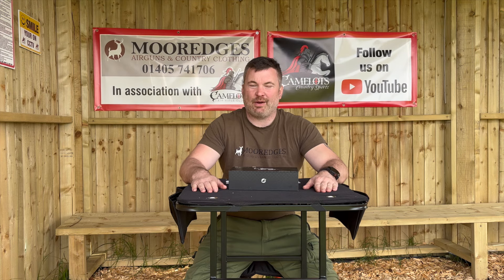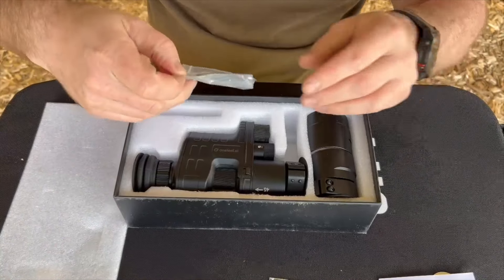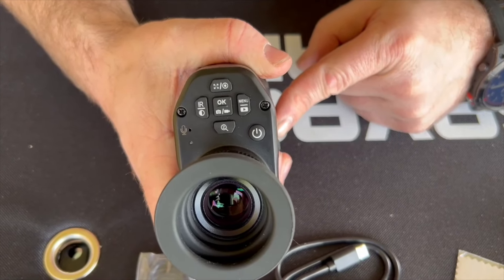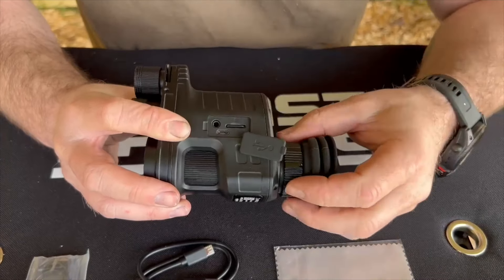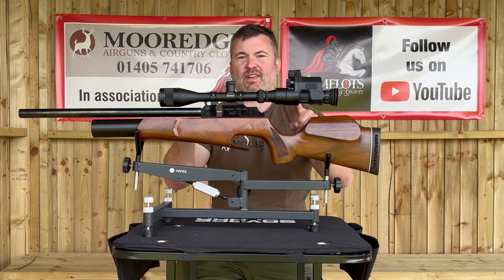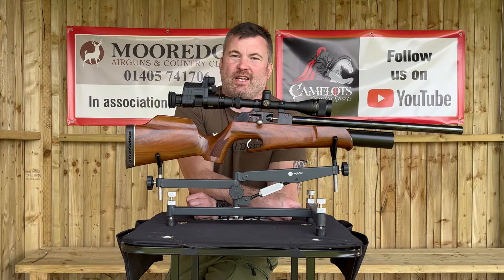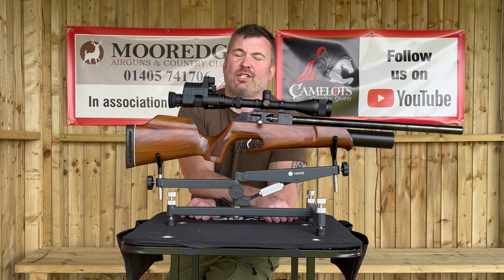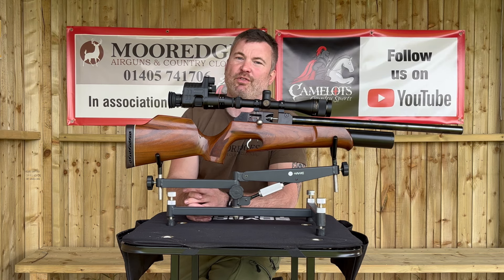Honest Airgun Reviews - Episode 1 - OneLeaf Commander NV100 Review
Honest Airgun Reviews - Episode 1 - OneLeaf NV100 Review

In this short video I'm showing all about the Oneleaf Commander NV100 kindly given to me from Jason over at Oneleaf.

this little unit has already featured in 3 of my hunting videos and its great the clarity of the recording is second to non.